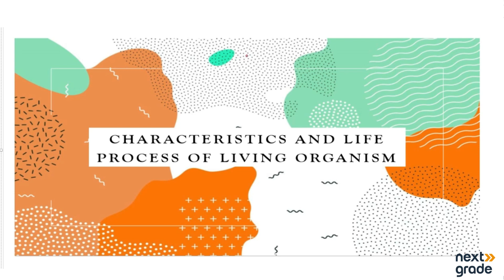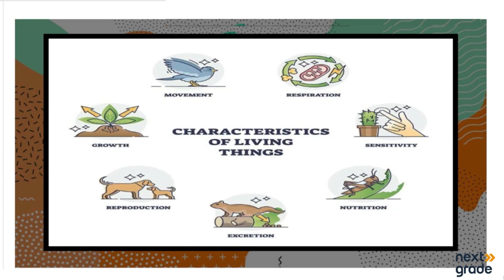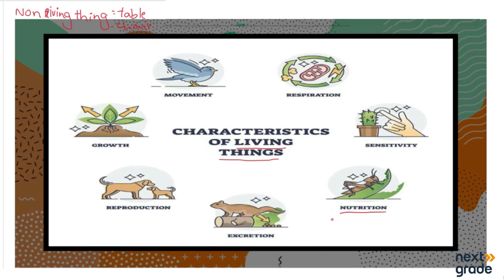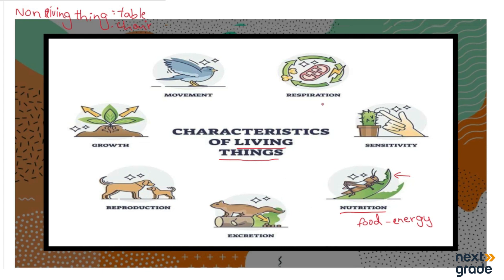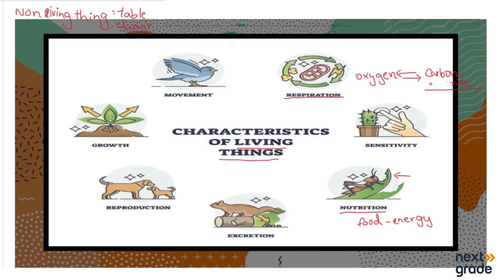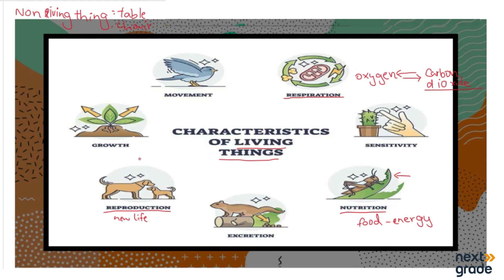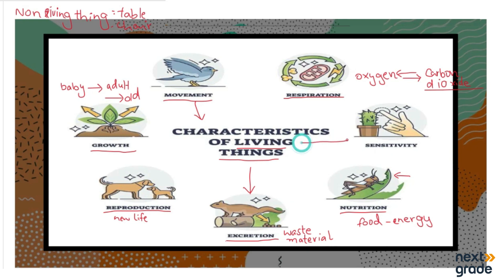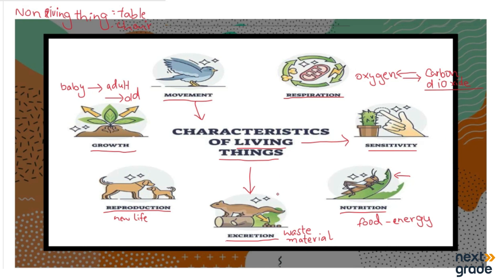Characteristic and life process of living organism | Grade 4 Science | Lecture 1